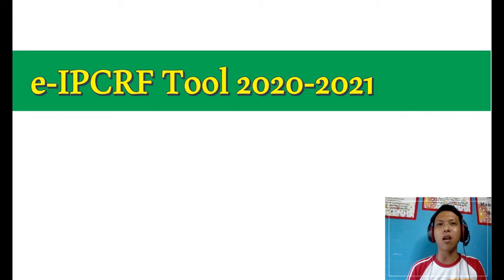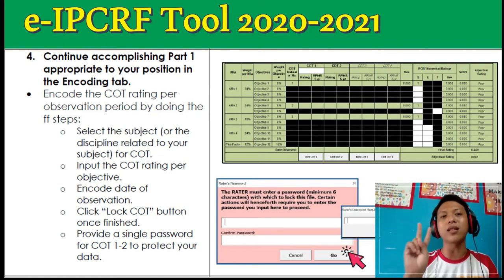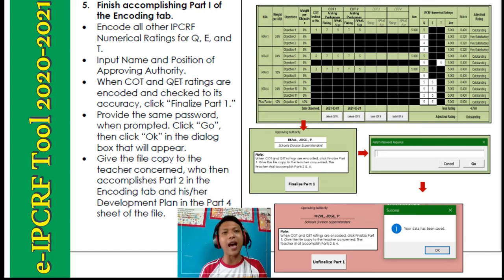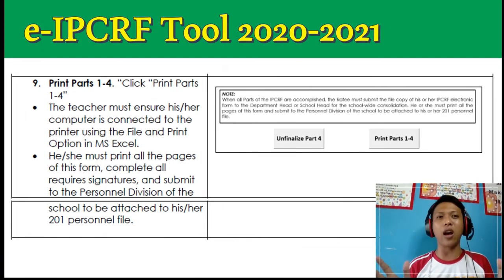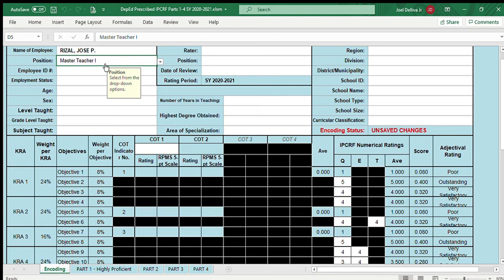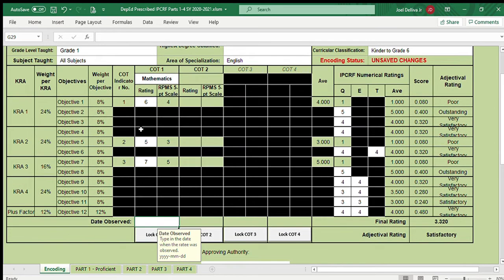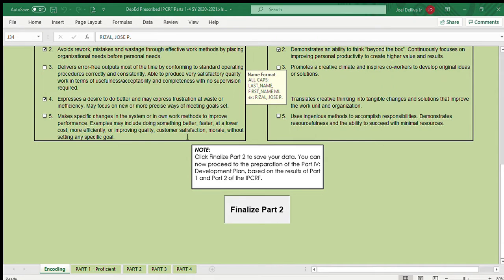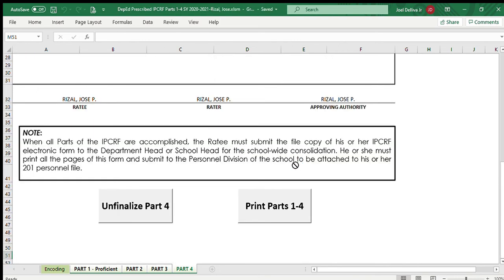HOW TO USE E-IPCRF TOOL SY 2020 2021 with DEMO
This video is intended to give teachers and school heads ideas on HOW TO USE the E-IPCRF for SY 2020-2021, especially Lapuyan District, Division of Zamboanga del Sur, Region IX.

The contents of the video are based on the DM-PHROD-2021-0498 of the Department of Education.

The contents, music, and effects are edited using Microsoft PowerPoint 365 and Filmora X.